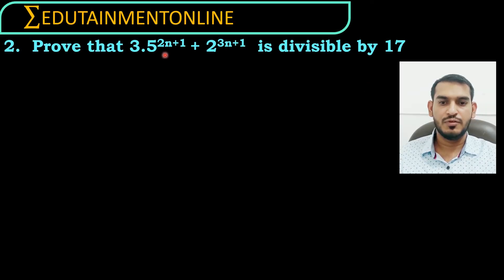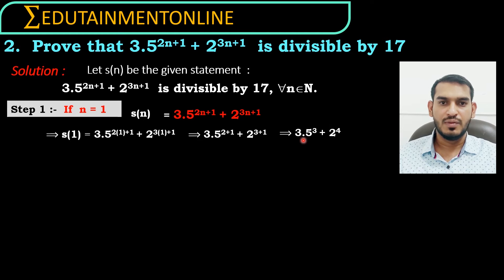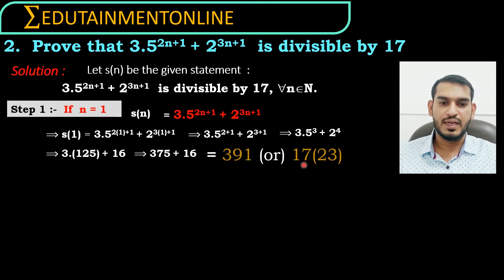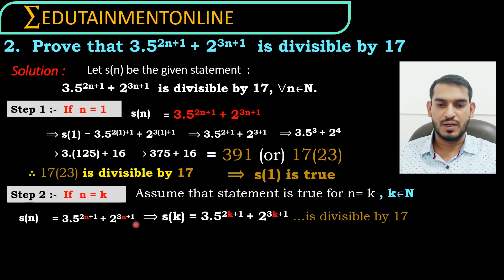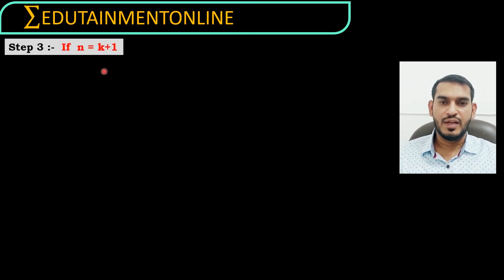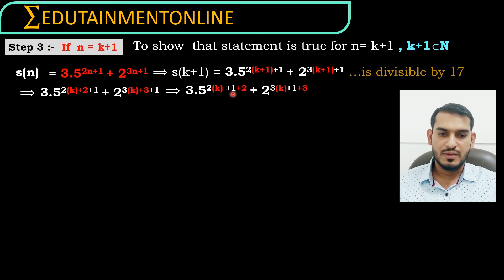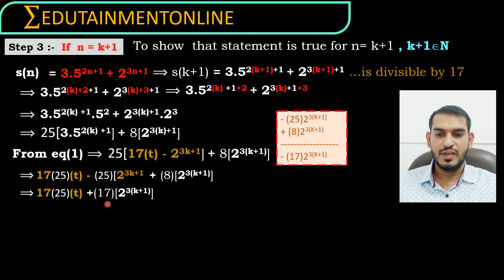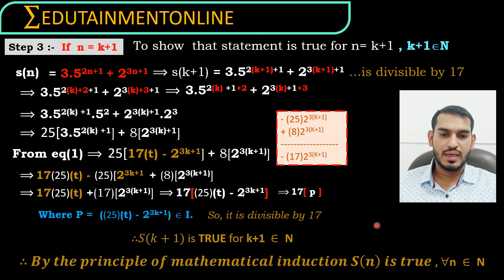MATHEMATICAL INDUCTION | Q_8 | EDUTAINMENT ONLINE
Proving 3.5^(2n+1) + 2^(3n+1) is divisible by 17 by using Mathematical Induction.